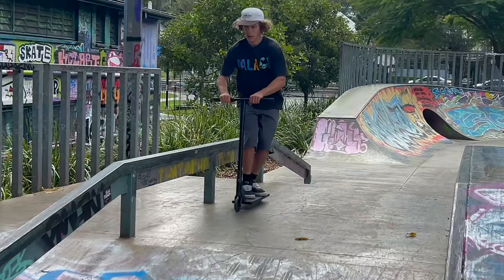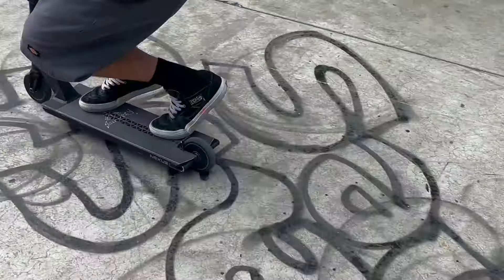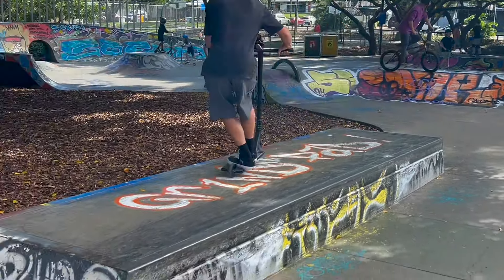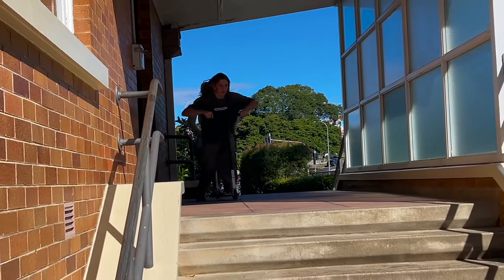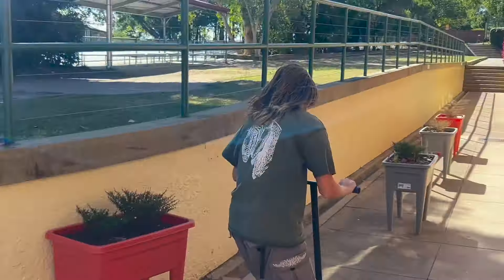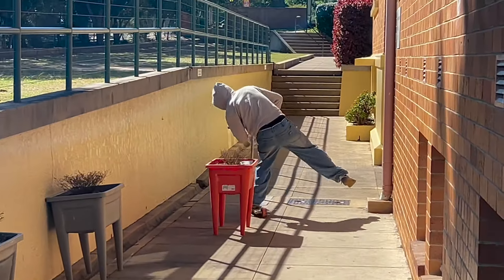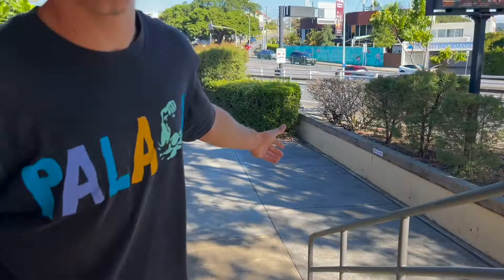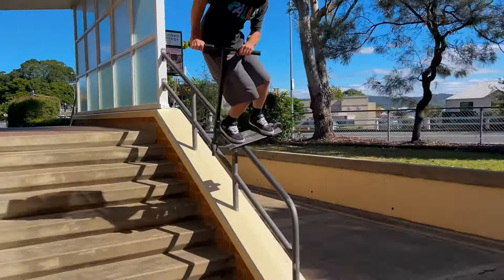RIDING A DANGEROUS HIGH WAY DROP-IN..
Download the City Legends App today! -

What is up homies! Today is a special one because this video is in collaboration with City Legends which is an app that you can battle friends, enter challenges, win money, create your own spot map and more! So me and the homies decided to hit 3 sick spots for you guys today and start our own little spot album! HOPE ALL OF YOU ENJOYED TODAYS VIDEO!! TURN ON POST NOTIFICATIONS FOR MORE!!